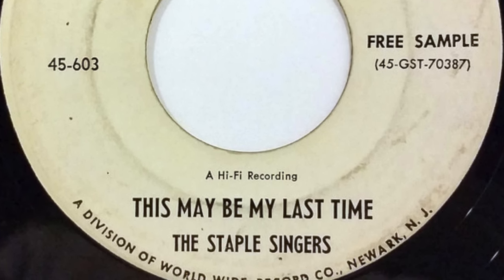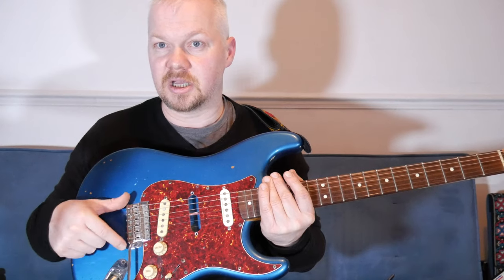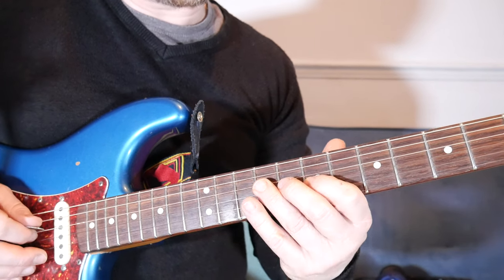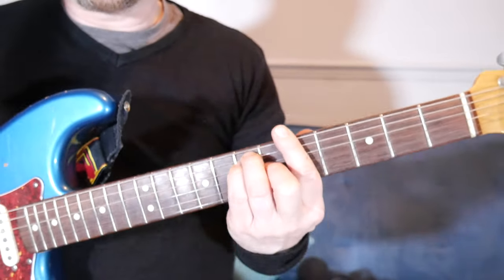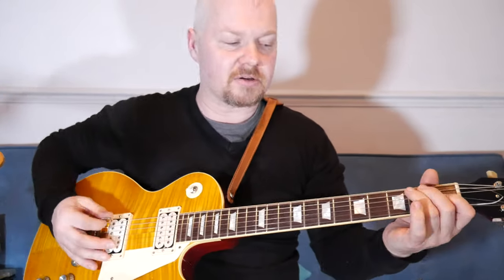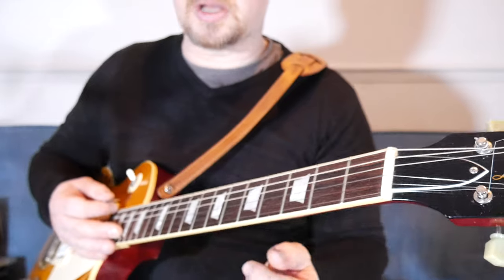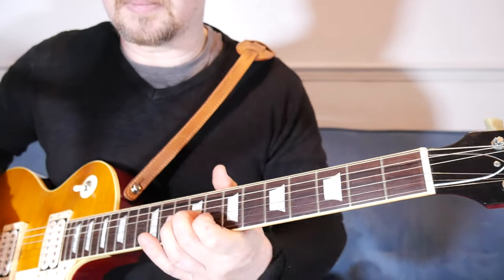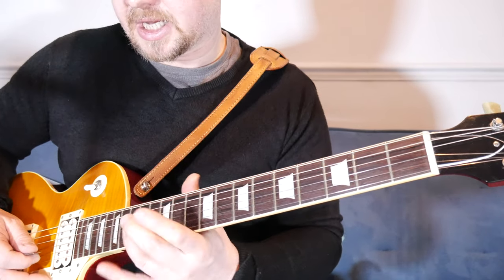Brian Jones + Keith Richards Lesson EP1 Historic Guitar Songs - The Last Time